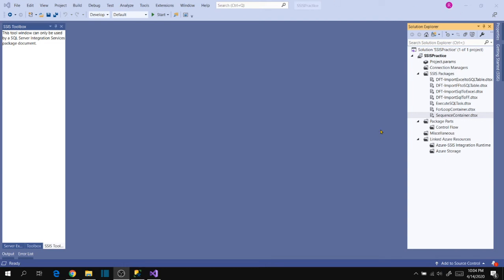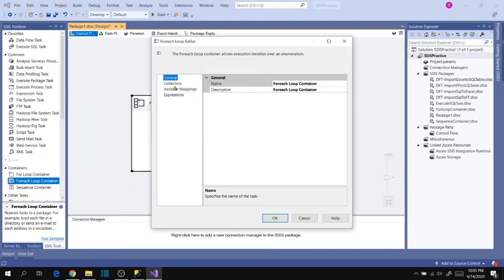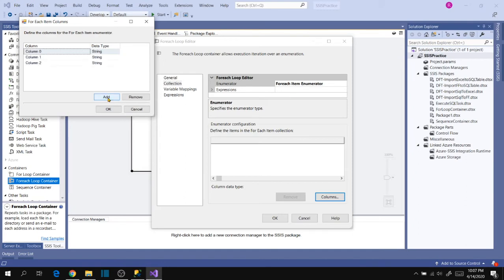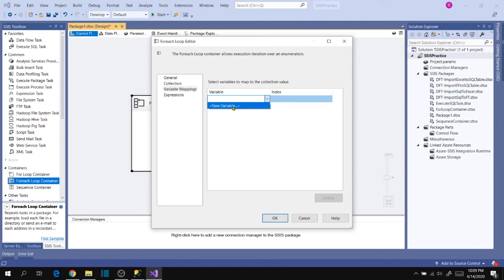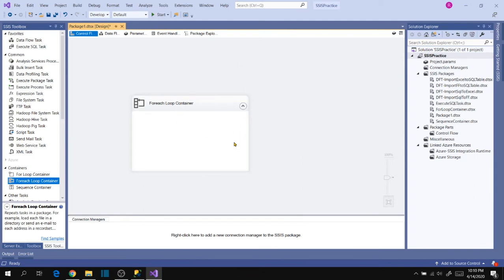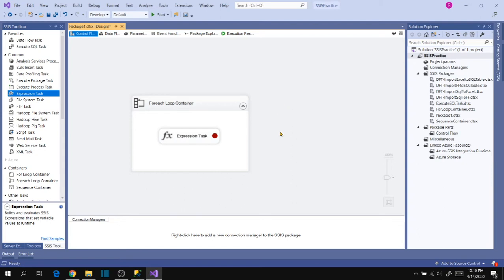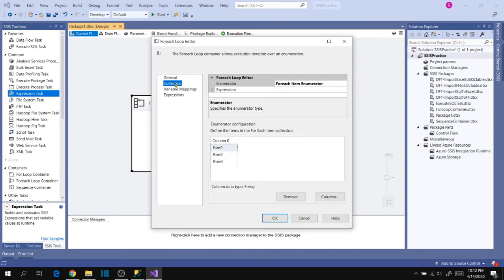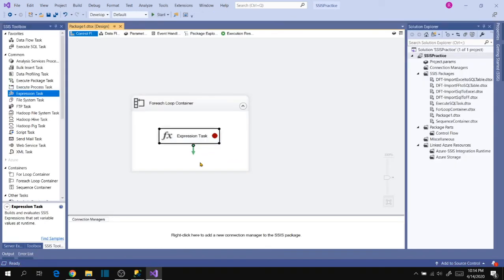SSIS 2019 | For Each Loop Container | Item Enumerator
Learn SQL Server Integration Services 2019  Step by Step. In this video, you will learn about how to use For each loop container Item Enumerator.